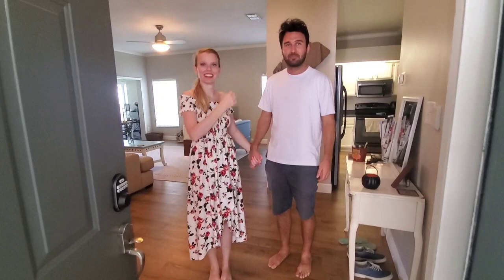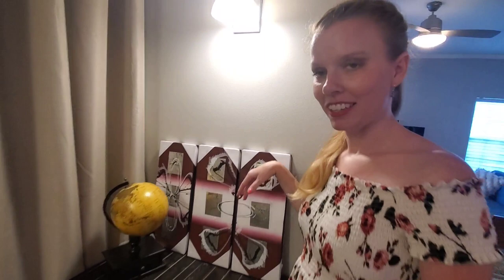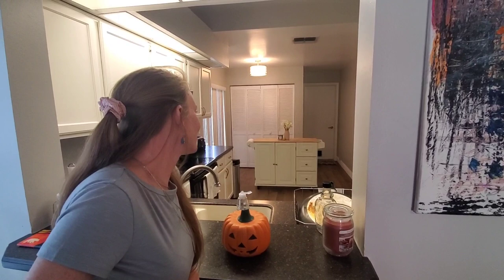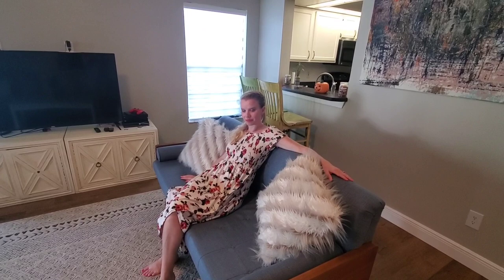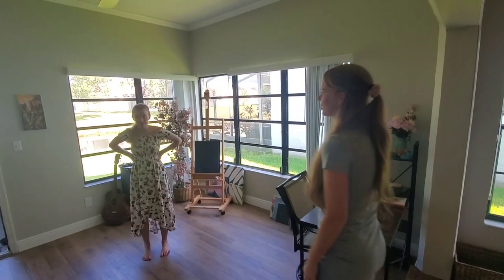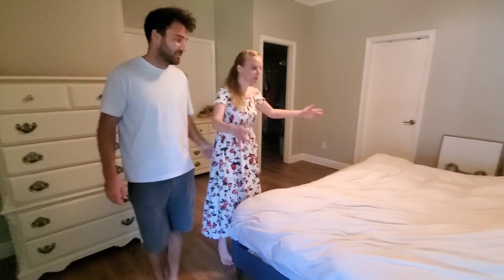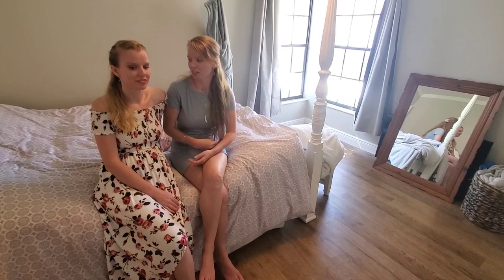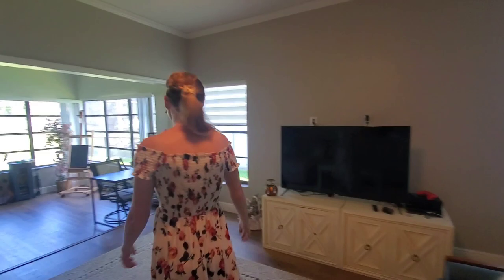Twins Give New House Tour....FINALLY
We welcome you into Jada's new home and one of our filming locations. O know we've been shooting here for a while, but we're finally showing you guys around.

I promise we do post some fun things on occasion 😁